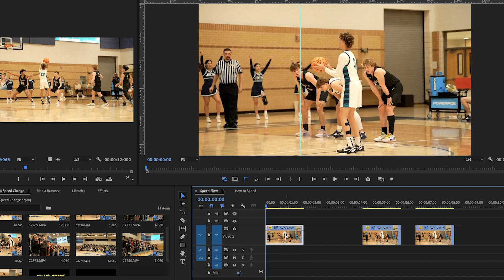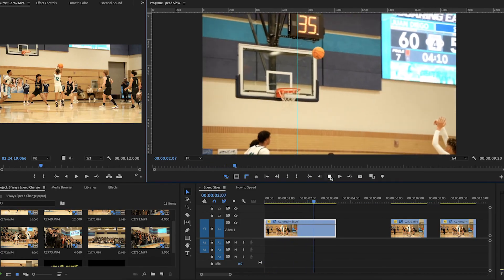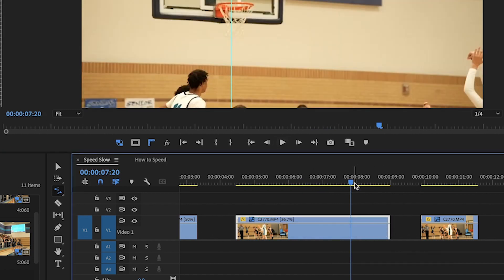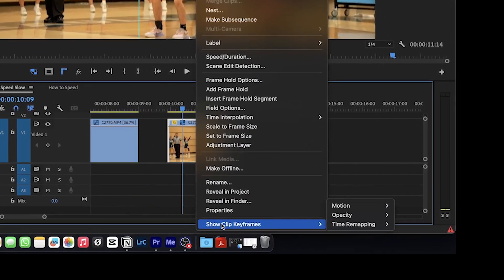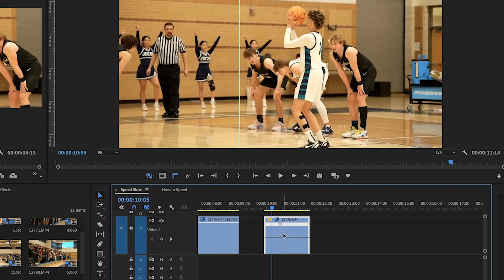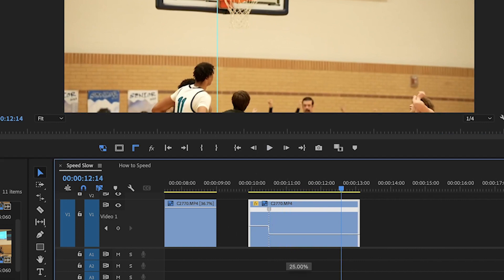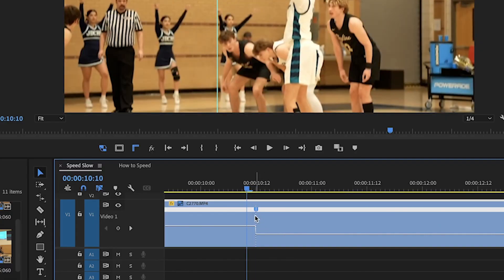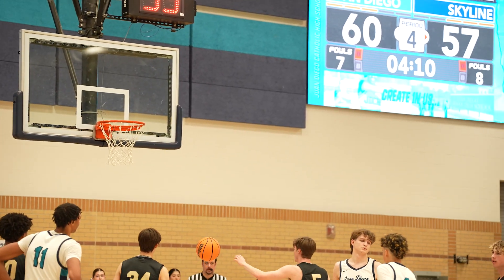How to Slow Motion in Premiere Pro 2023: Slow Motion Tutorial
Learn How to get slow-motion effect in video in Adobe Premier Pro

- Written by Bankrupt_Nomad